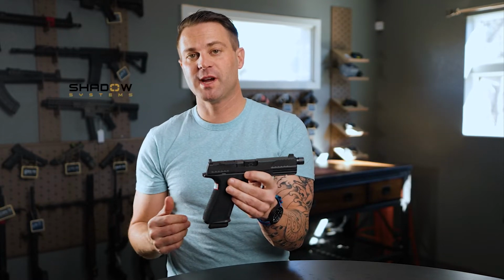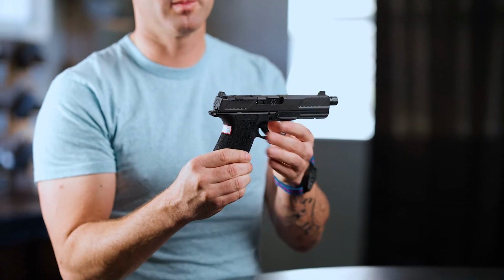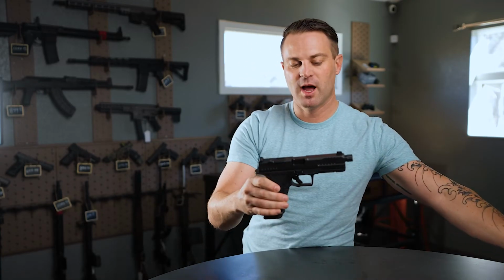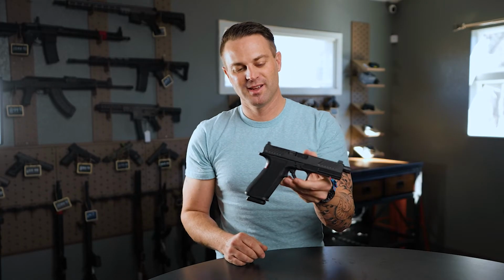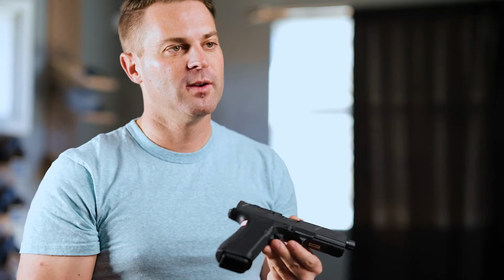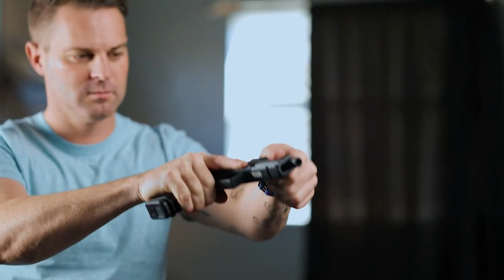Shadow Systems DR920 - 2 Minute Review!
If you're in the market for a Gucci Glock, the Shadow Systems DR920 might just be for you!

We know by now that Nishan "is not" a Glock guy... But he loves this thing!

If you're looking for a quick overview of the Shadow Systems DR920 vs Glock 17, we'll give you a nice little rundown.

Come check it out at any of our Arizona locations!

And while you're at it, schedule your time to come experience the American West and shoot with the Gunfighter team!

00:00 - Intro
00:16 - Nishan tells us about the DR920
00:48 - Not a Glock fan... But compares to a Glock 17
01:07 - Upgrades: laser stippling, MOS cut, raised sights, threaded barrel
01:35 - Outro